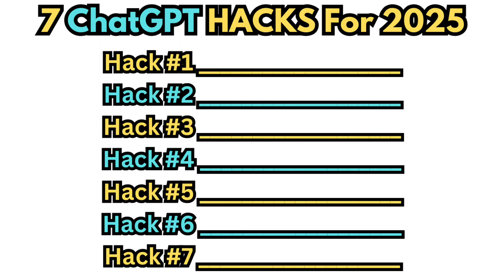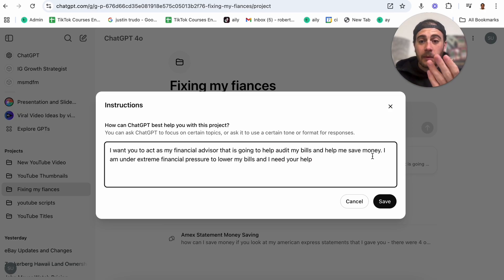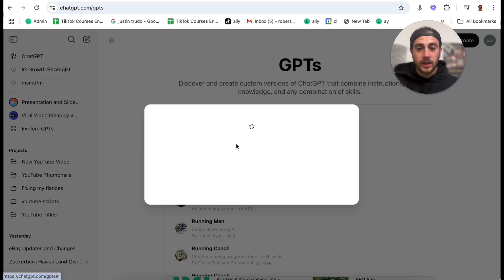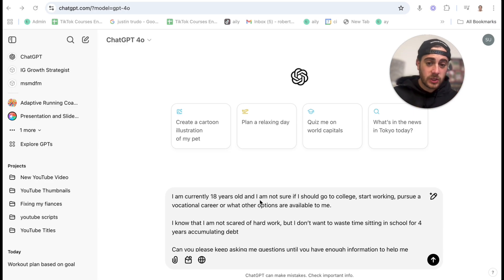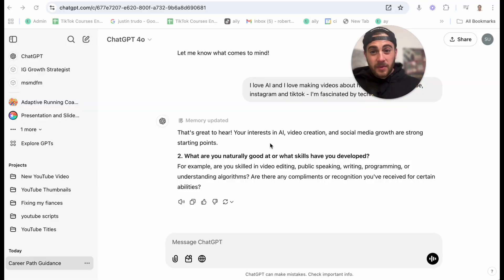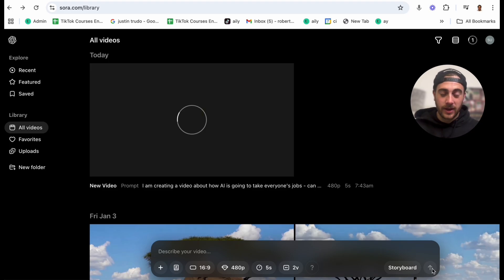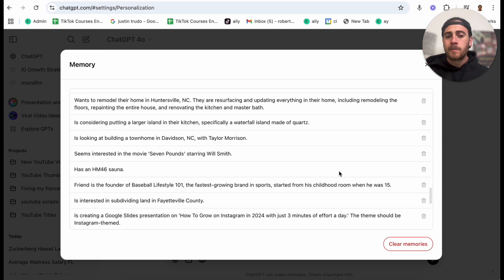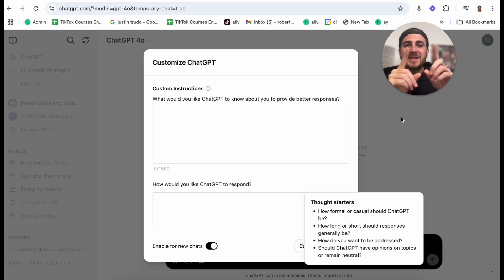7 ChatGPT Hacks 97% of People Don’t Know (Unlock ChatGPT’s FULL Potential)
This video shows you 7 ChatGPT hacks that 97% of people don’t know. If you want to unlock ChatGPT’s full potential in 2025 you need to be using these secrets. Ultimately, this video is a beginner’s guide to using ChatGPT for 2025.

Hack #1 - Adding and removing chats from projects to help centralize your learnings with ChatGPT

Hack #2 - Projects on ChatGPT

Hack #3 - using @ to summon your GPTs

Hack #4 - STOP prompting ChatGPT - have ChatGPT prompt you

Hack #5 - Creating videos with ChatGPT (sora) + all features

Hack #6 Deleting Memory / Using Temporary chats

Hack #7 Customizing ChatGPT + it’s capabilities